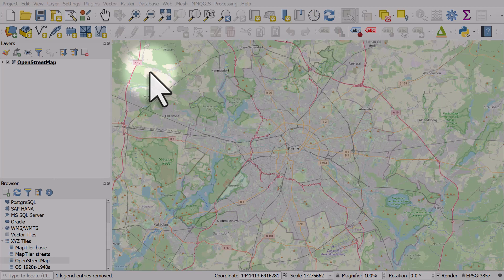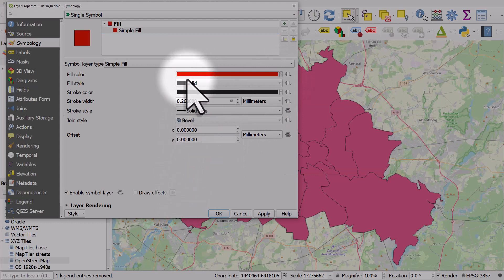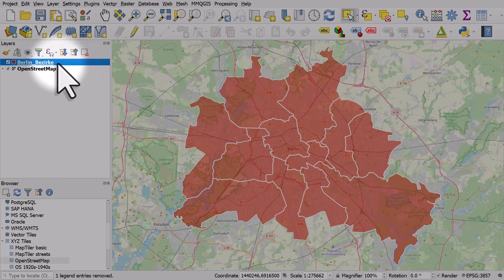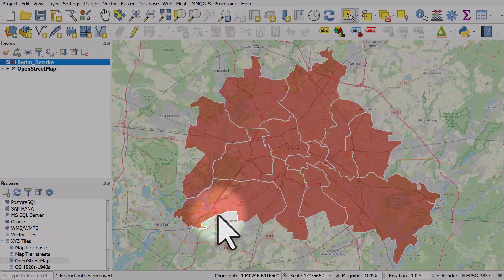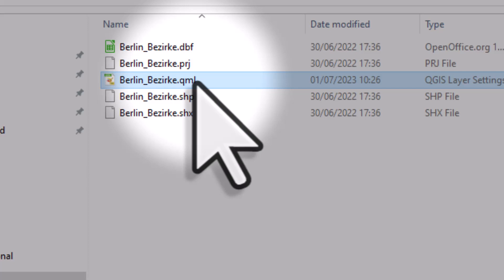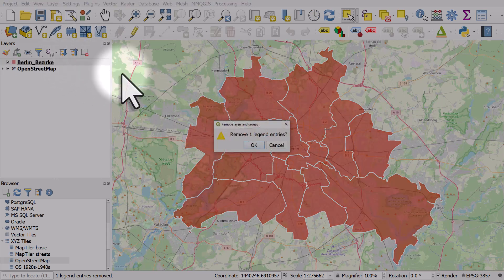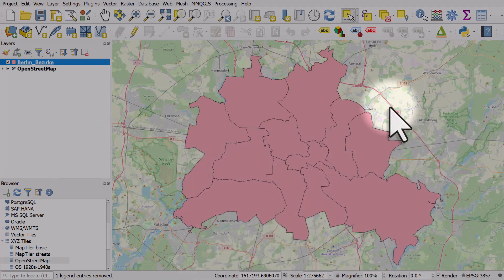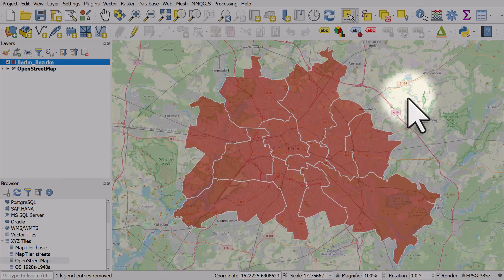Save Shapefile style as the default in QGIS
If you've styled a layer just as you want it, and then want to make sure this style is preserved every time you add the layer to a QGIS project, or when you share it with other people, then try this quick style trick. It's super-quick.